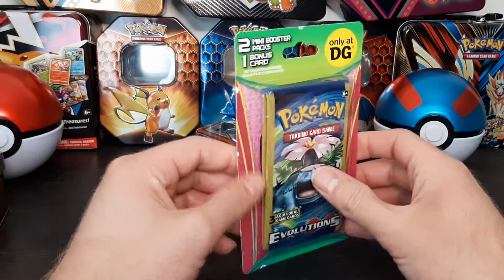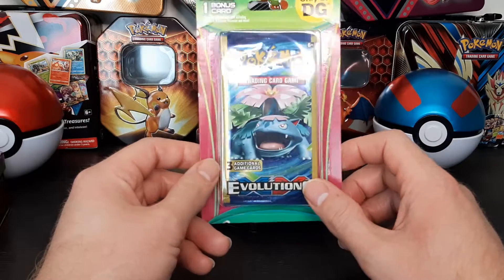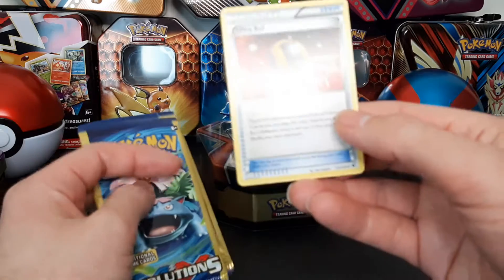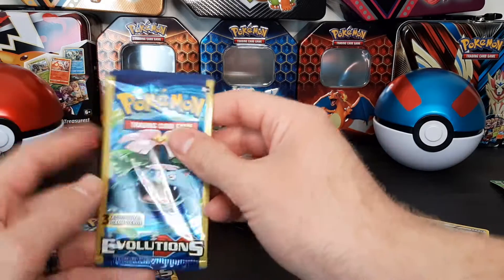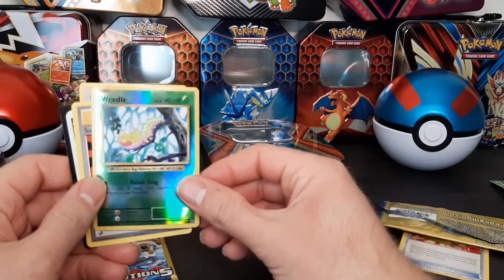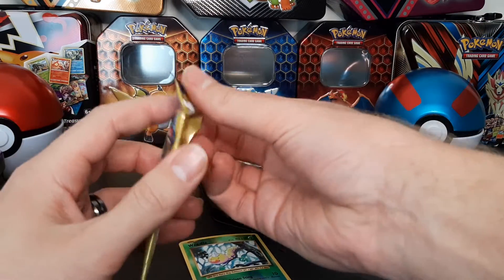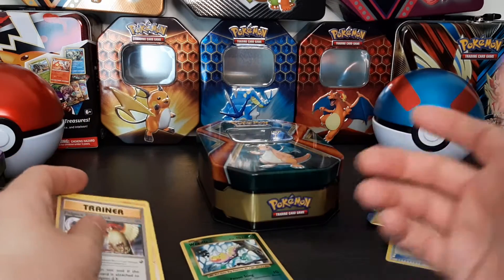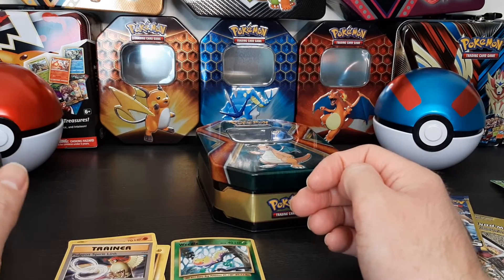Evolutions packs $3?!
In this short video I open a $3 pack of Evolutions cards. First time finding one with Evolutions cards in stores. I made a mistake and say it was $1 for it but they cost $3.